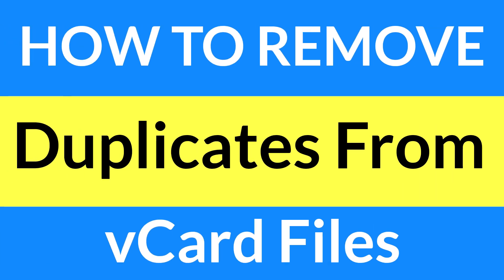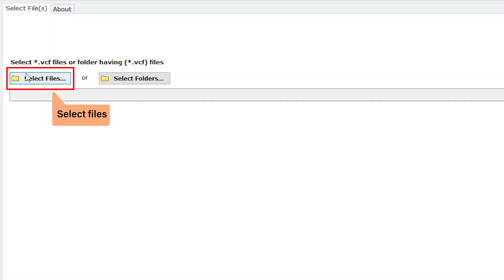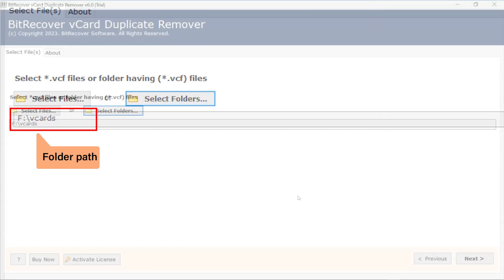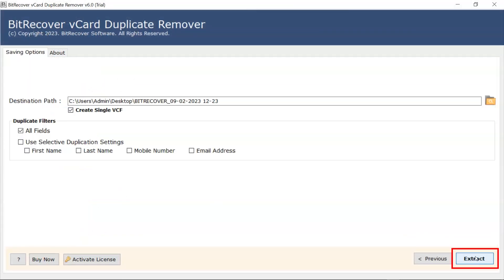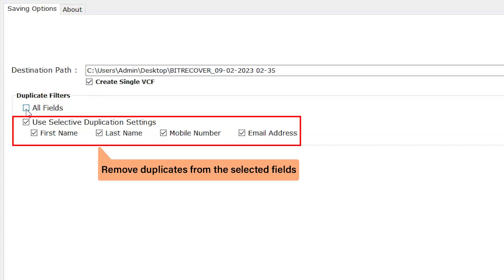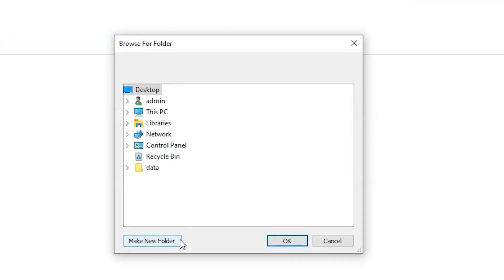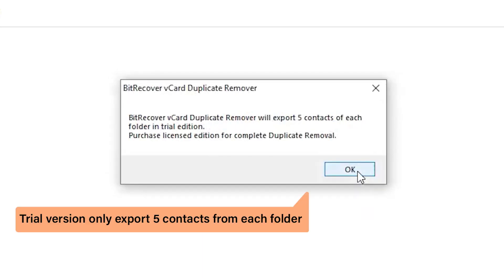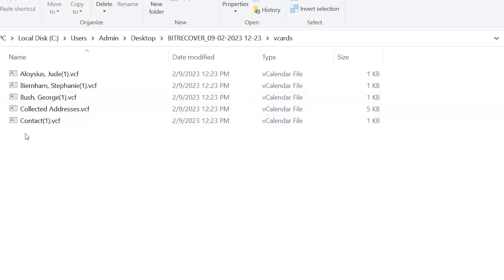How to Remove Duplicates from vCard Files?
This video is going to describe the best methods to remove duplicates from vCard files without changing the original data. Here we will show you the best and easiest vCard duplicate remover tool, which deletes duplicates from VCF files.

Why this software? Because there are no manual methods available to Eliminate Duplicate Contacts from vCard Files, so we will take the help of this software. Because it has the advanced and best features like software that provides dual options to add a single VCF file or folder that has multiple vCard files.

Also, users can delete the required contacts from the files and folders. The software is compatible with all Windows OS including Windows 11, 10, 8, 7, and all previous versions.

The vCard Contacts Deduplication software provides advanced filters and features users can create one single VCF file and delete the required VCF duplicates by enabling the field.

One of the best features of this software is that it does not affect the original data, and it supports all versions of VCF files including vCard 2.1, 3.0, & 4.0 Versions.

Working steps to Remove Duplicates from vCard Files

Step 1: Download and install the vCard duplicate remover software.

Step 2: Add the VCF file and folders using the select files and select folders button.

Step 3: Select the required folders and subfolders, which have deduped emails.

Step 4: Select the location to save the resultant data using the Browse button.

Step 5: Apply the required filter options as per your requirements.

Step 6: And click on the “Extract” button to remove duplicate contacts from the VCF file.

The VCF duplicates remover software comes with the free demo version, which can delete only 25 duplicate emails so that users can easily analyze the software without any hassle.

0:00 – Introduction
0:24 – Add VCF Files and Folders
0:52 – Select the desired VCF files and folders to remove duplicates
1:14 – Enable the “Create Single VCF” option to generate a single VCF to save resultant data.
1:25 – Check or uncheck the required fields for advanced VCF deduplication setting.
1:47 – select the location using the vcard duplicate removerrowse button
2:06 – Hit the “Extract” Button to Remove Duplicates from vCard Files.